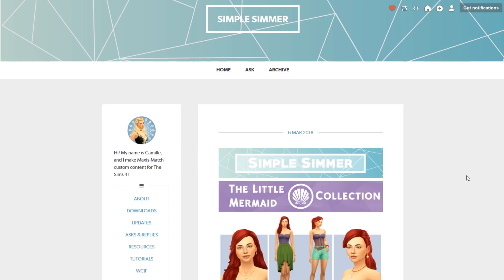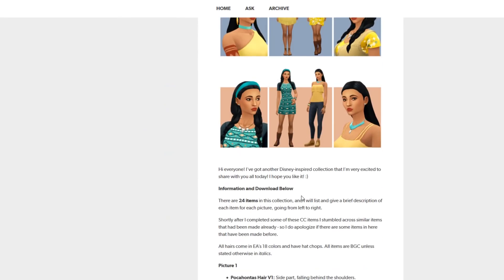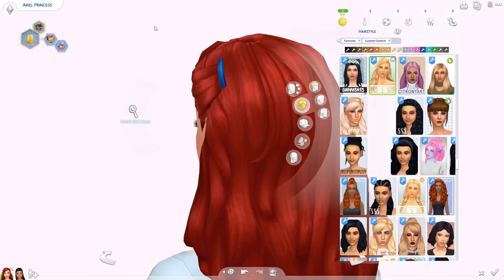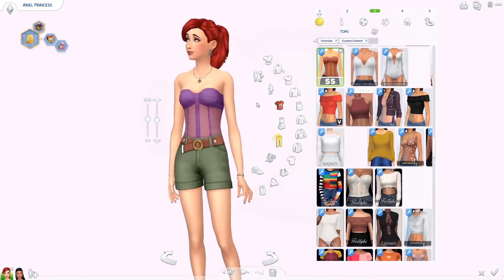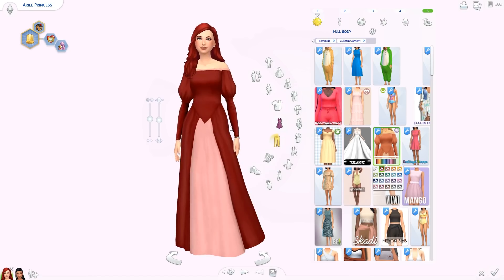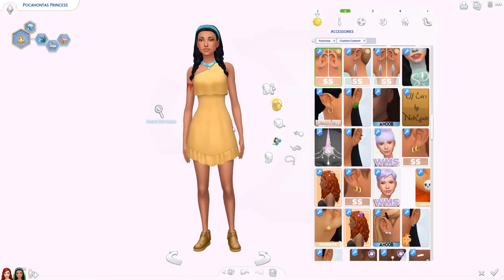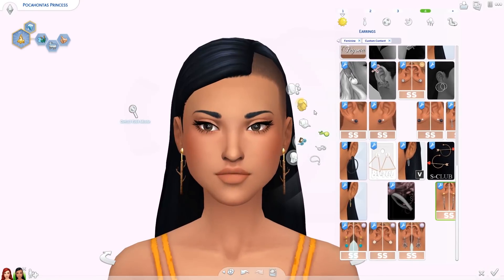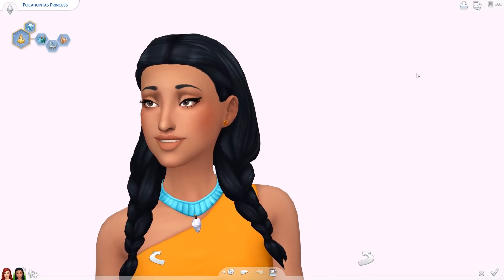DISNEY CUSTOM CONTENT SHOWCASE | Sims 4 Maxis Match CC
Hi cuties and welcome back to another Sims 4 CC Showcase! Today I'm showing you some amazing Disney Princess inspired maxis match custom content! ❤️ OPEN FOR LINKS

You can find these sims in the Sims 4 Gallery under my username ElliandraYT or under the hashtag elliandra.